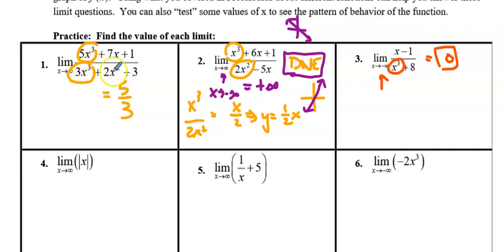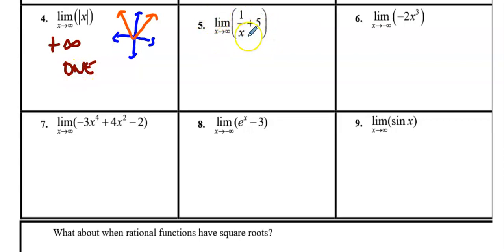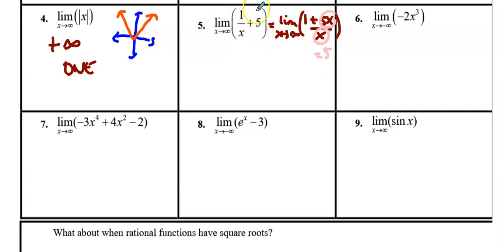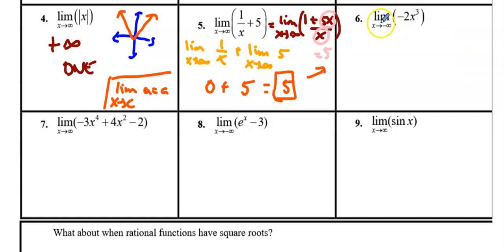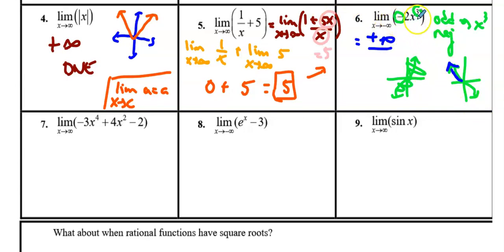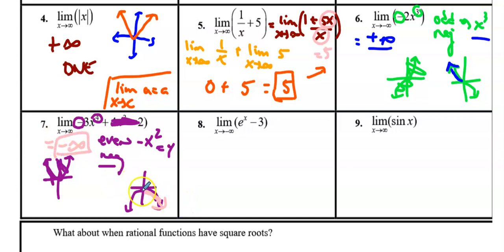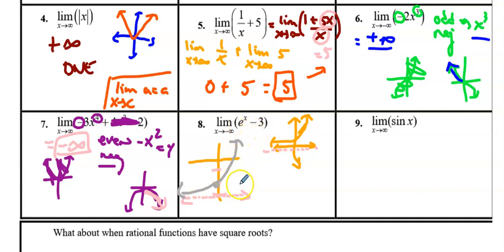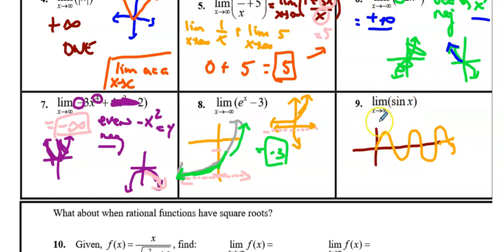AB Lesson 1 Part 2: Limits to Infinity (Parent Functions, Odd/Even, Trig)